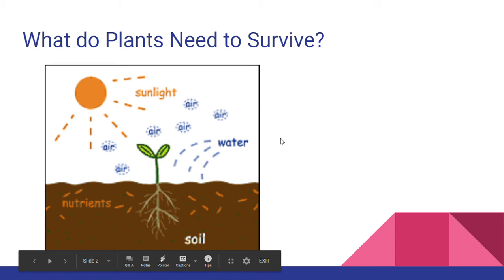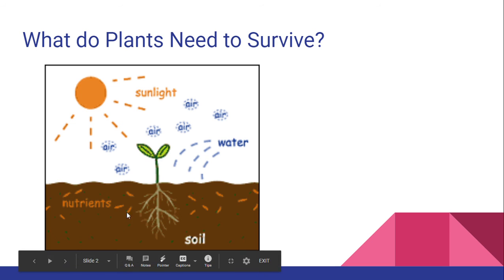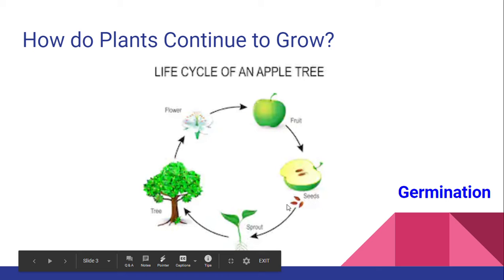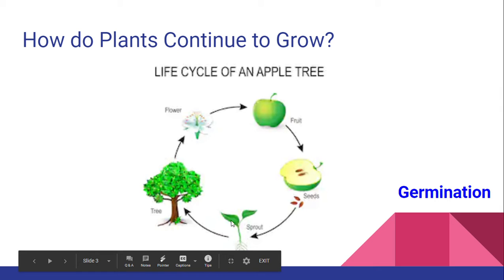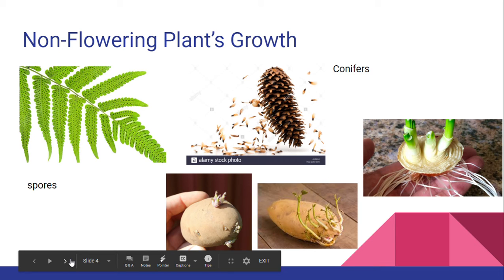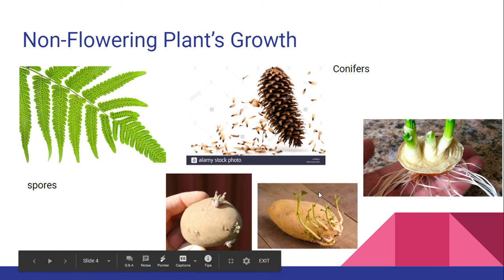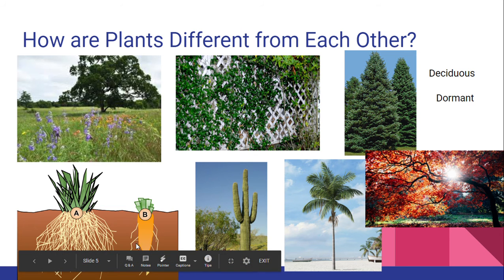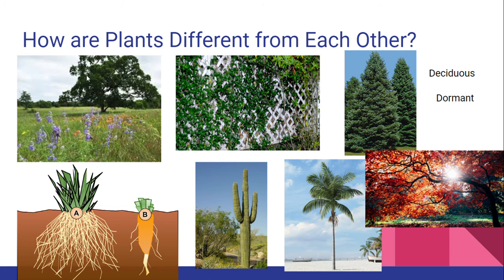Plants: Photosynthesis, Plant Life Cycle, Deciduous vs Evergreen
Hi everyone! In this video I will be walking you through plants and how they make their own food (photosynthesis), flowering and nonflowering plants and where they store their seeds, and the different adaptations of different plants in the ecosystem. Since plants are living things, they need to get thier energy from somewhere, and this is through the process of photosynthesis. In photosynthesis the plant needs sunlight, carbon dioxide from the air, and water. These are all the things the plants need to make their own energy, but it also uses the minerals in the soil so that it can stay healthy. How to the minerals get in the soil? Remember how decomposers take the dead organisms and they break them down and then return the minerals in the organisms back to the soil, well this is exactly what plants use to keep themselves healthy and nourished. How are plants able to grow? Where do they come from? Do plants have a mom and dad? Well not exactly. So then where do they come from? Well the simple answer is seeds, but where do these seeds come from? Let’s take a look at the life cycle of a plant to better understand this. Any plant starts off with a seed and then, with water, sunlight, carbon dioxide, and nutrients from the soil, the seed is able to grow the small starting of a root. These roots will allow the plant to grab onto the soil, so the plant does not just get carried away by the wind. The roots also give the plants access to water and nutrients which it is able to use to continue growing. So after some baby roots are created, the seed starts growing a stem, which grows outside of the soil. This is called the sprout and the stem will carry water from the roots to the leaves of the plant. Also the stem gives the plant structure. Then once the sprout is created, little leaves begin to form, so the plant is able to carry out photosynthesis, collecting sunlight through the chlorophyll and make food for the plant, making the plant even larger. Now the plant is a pretty big plant and some plants start to spring flowers. In these flowers are the seeds and the flower will turn into a fruit, with the seeds inside of the fruit. Then when animals eat the fruit, they spit out the seeds on the floor, and then these seeds continue the process over again. So basically the seeds come from the flowers which the plant creates. Also, the process which the seed starts to become a plant is called germination. And as we saw, the things the plant needs for germination to occur is water, oxygen, and a good temperature. You cannot grow a seed in the winter time. So basically when the seed germinates, the outer layer of the seed softens, some roots emerge, and then once enough nutrients are absorbed, the seed is able to grow upwards and a stem shoots through the soil, and once it does, we start to see some leaves on the plant. Now you might be thinking, some plants do not have flowers, so where are the seeds of these plants? So non-flowering plants basically grow by other means. For instance if you have ever seen the back of a fern, you may notice multiple little brown dots, well these are actually the ‘seeds’ of the fern. Basically these are tiny structures that the fern makes, and then they fall of the fern and grow into more fern. There are also plants such as pine trees that are called conifers. The seeds of these trees are not found in fruits, but the seeds are actually in the little pine cones on the tree and when these pine cones shake or fall off the tree it will germinate and grow another one. Also do you know how a potato grows? Some plants grow from parts of the original plants, and potatoes are one of these. Potatoes basically grow from the eye of the potato. So they are basically just reproducing themselves. Another example of this is an onion which can grow from a bulb. So if you cut an onion and plant it in the right conditions, it will grow another onion. Ok, so know that we have talked about the different parts of a plant, and how a plant continues to reproduce and grow, we are going to move into different types of plants. So we already discussed this a little bit with the non-flowering and flowering plants, but how else are plants different? You might say that some plants are smaller while some are larger, or some plants grow vines and are skinny, while some plants, like trees, are really hard and strong. Or that some plants grow completely differently, like carrots that grow in the ground and is just one long root, while apple trees have many roots and the apples are high in the air. Also, some plants like cacti can live in extremely hot temperatures because they store water in their stem, while some plants like palm trees need to be in the warm air. You might also say that some plants shed their leaves in the fall and some plants stay green all year long, or are ever-green plants. The plants whose leaves fall in autum are called deciduous plants.